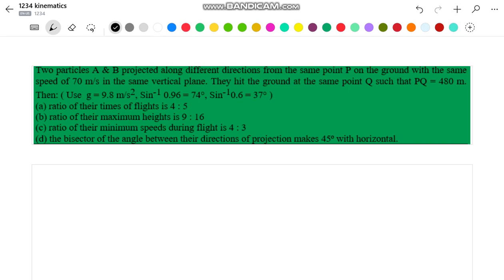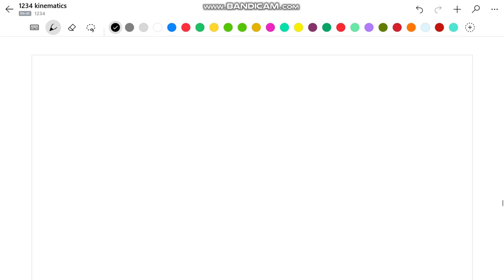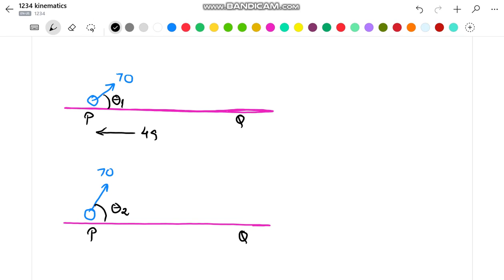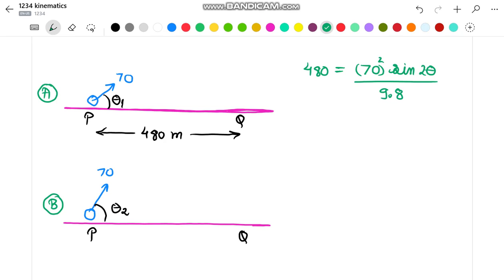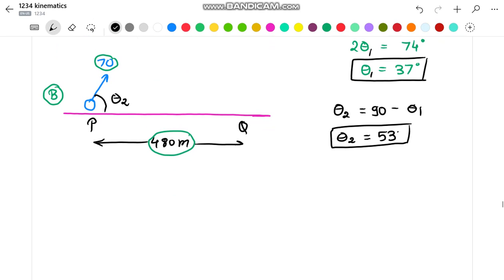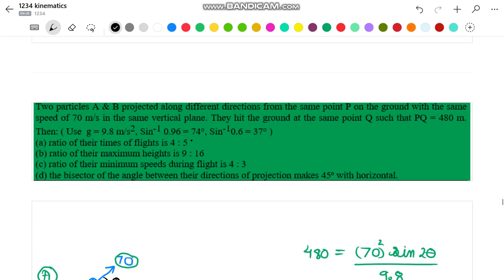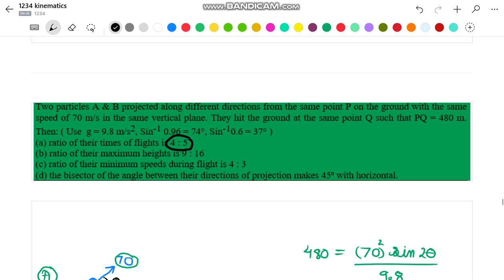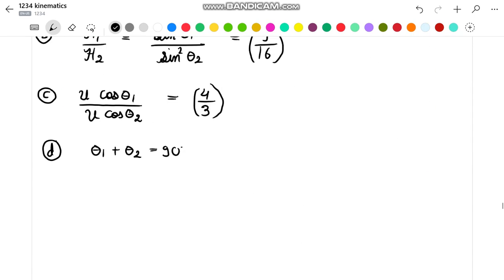Kinematics | Q 34